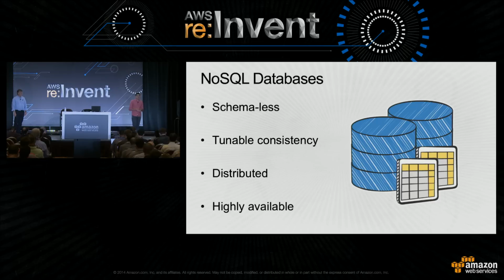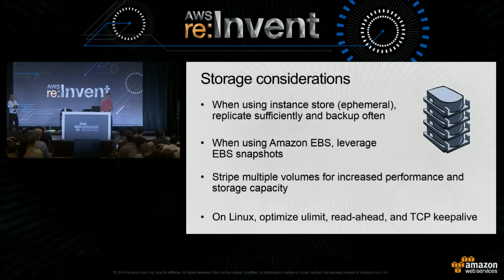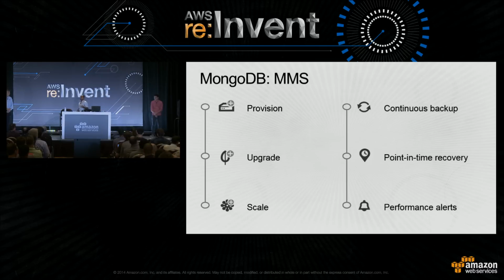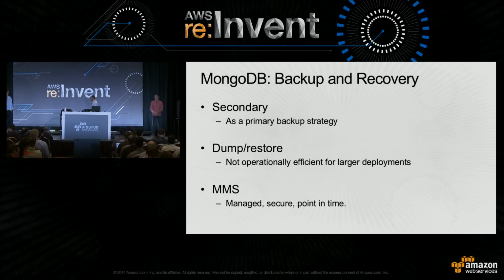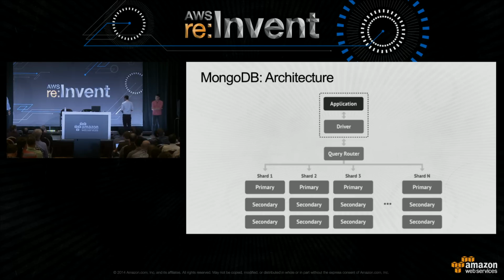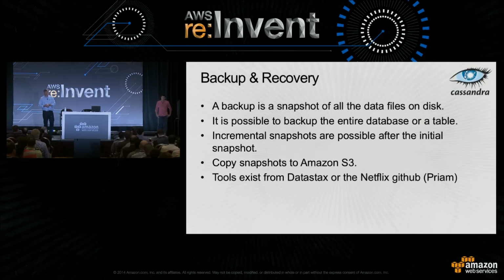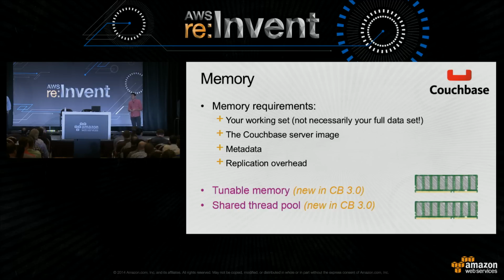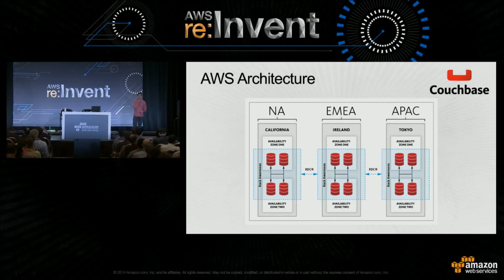AWS re:Invent 2014 | (BDT307) Running NoSQL on Amazon EC2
Deploying self-managed NoSQL databases on Amazon Web Services (AWS) is more straightforward than you would think. This session focuses on three popular self-managed NoSQL systems on Amazon EC2: MongoDB, Cassandra, and Couchbase. We start with an overview of each of these popular NoSQL databases, discuss their origins and characteristics, and demonstrate the use of the AWS ecosystem to deploy these NoSQL databases quickly. Later in the session, we dive deep on use cases, design patterns, and discuss creating highly-available and high-performance architectures with careful consideration for failure and recovery.  Whether you're a NoSQL developer, architect, or administrator, join us for a comprehensive session on looking at three different NoSQL systems from a uniform perspective.